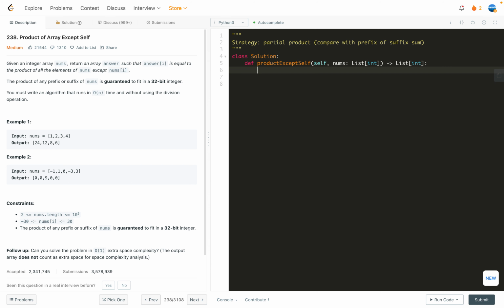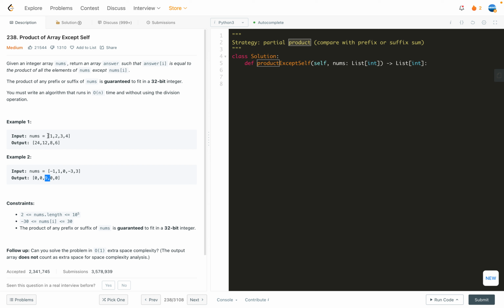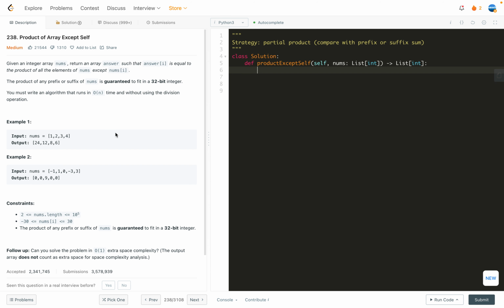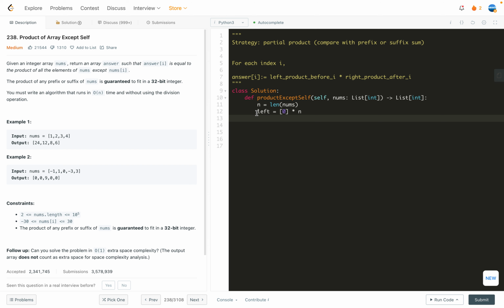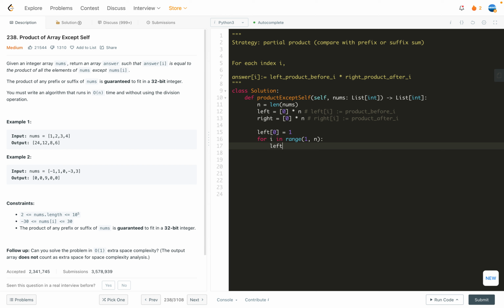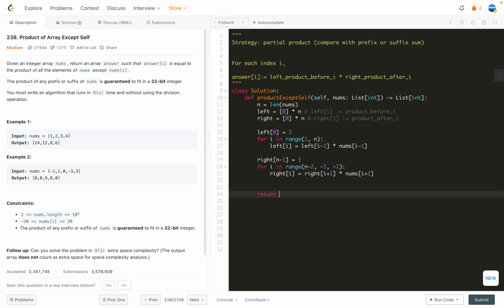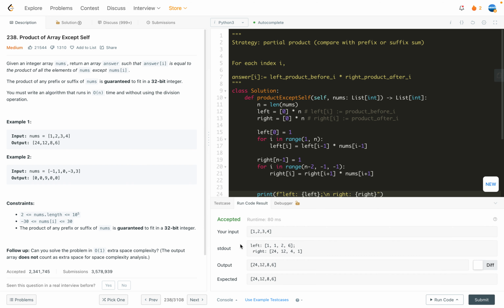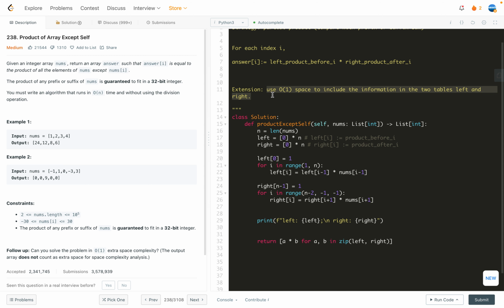leetcode 238 Product of Array Except Self - partial product